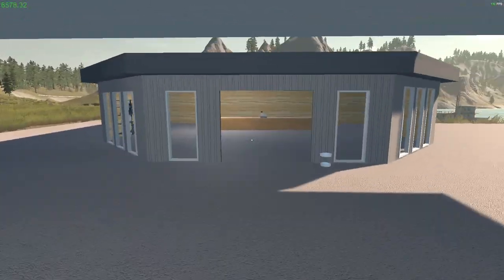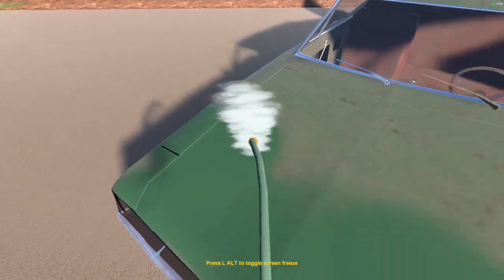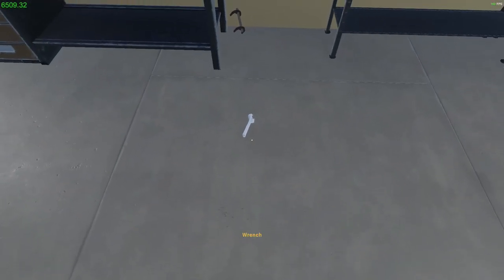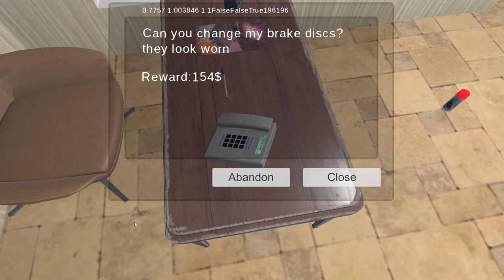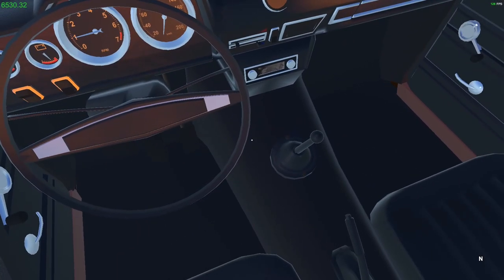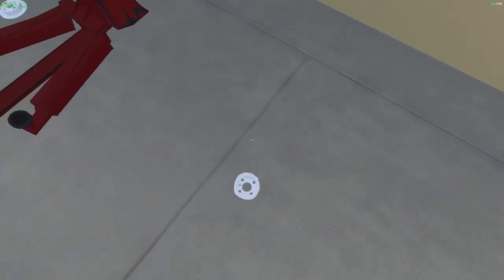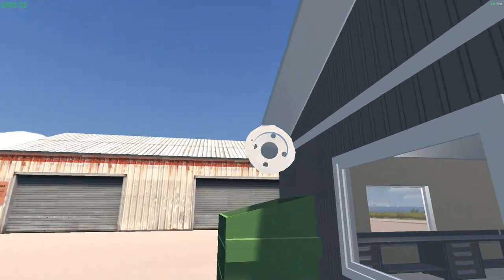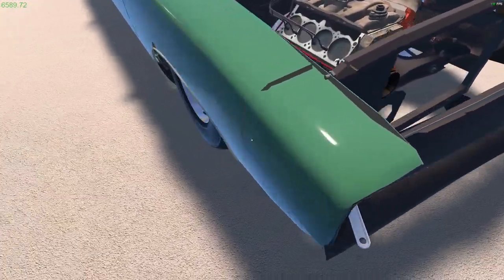My Garage | Ep 2 | Brake Discs Causing A Headache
MY GARAGE is a car simulation game with main focus being simulating real car repair, maintenance and physics.